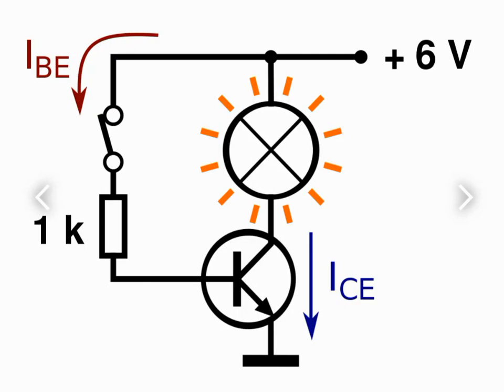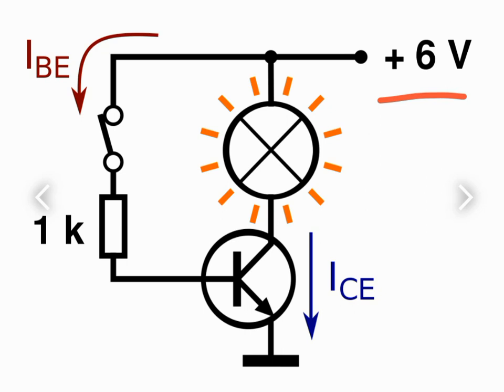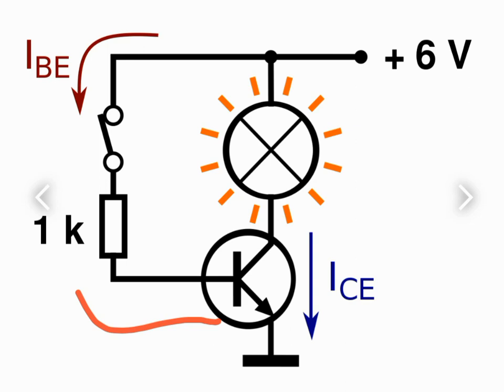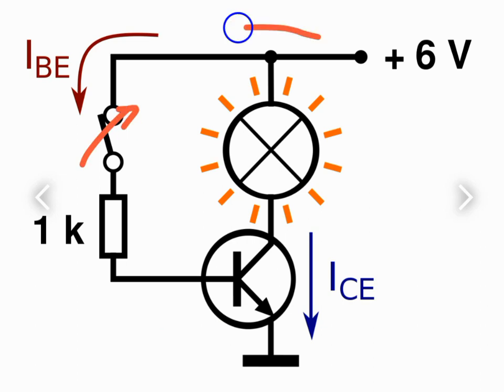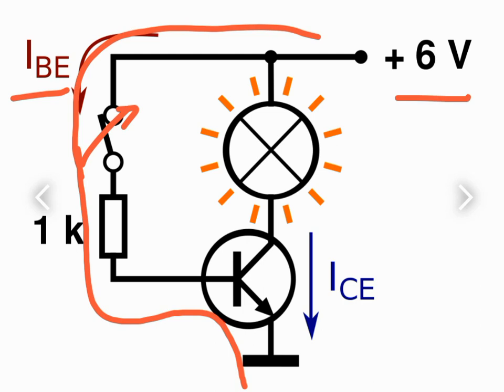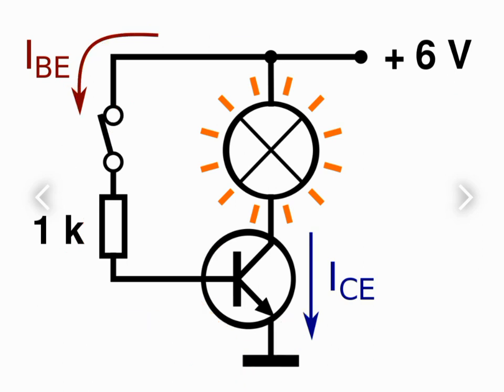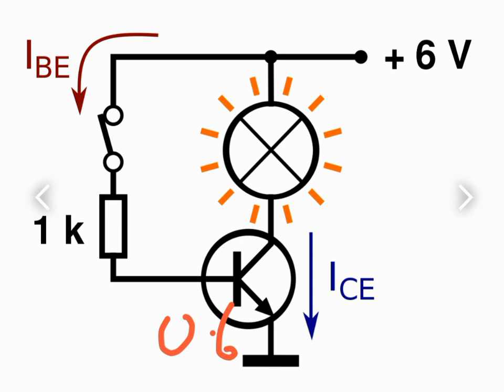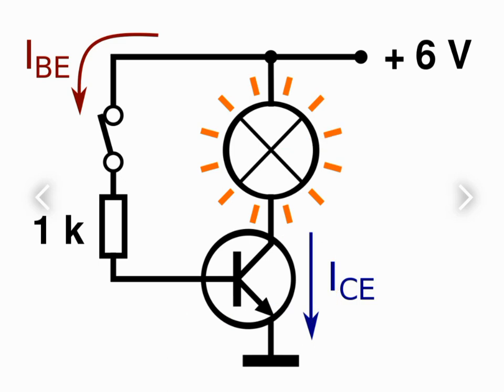How Transistor Controls The Bulb | BJT as a Switch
Let's understand the switching action of the transistor in the simple manner. When power supply is on and the switch as shown is closed, current flows through the base pin of the bjt transistor. Current Amplifier action of transistor let's the large Current flow through the bulb 💡 and lights it up. Resistor is used to limit the current through the transistor and protect it.